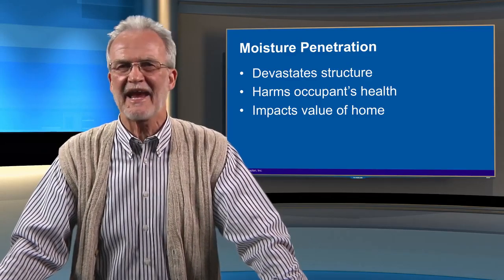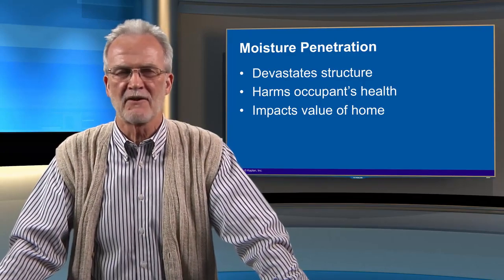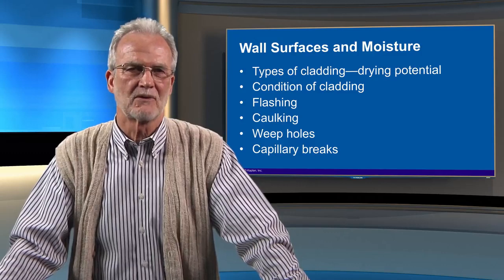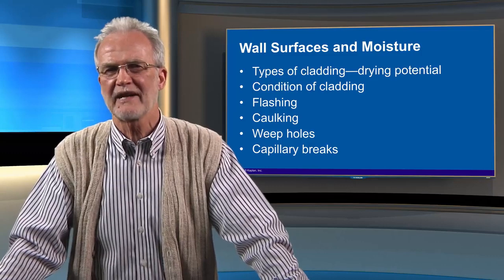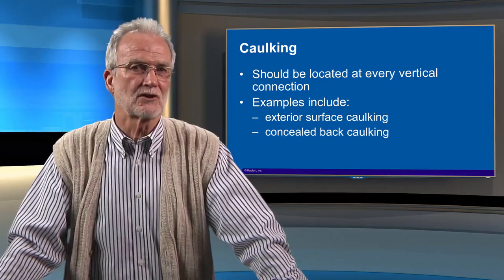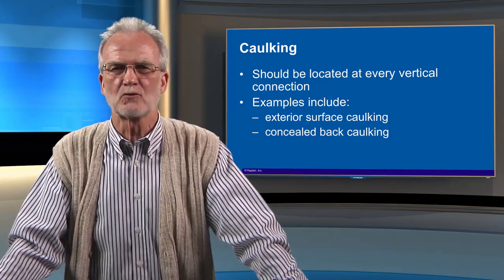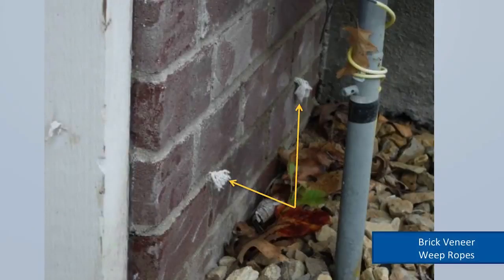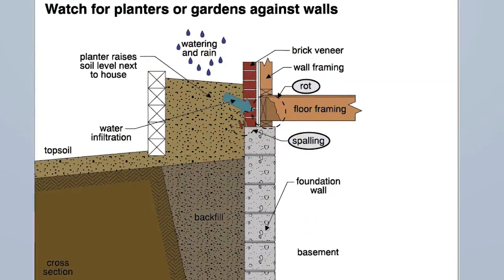Unit 2 - Exteriors - Wall Surfaces cont_4253331